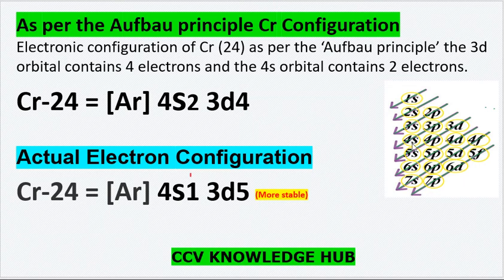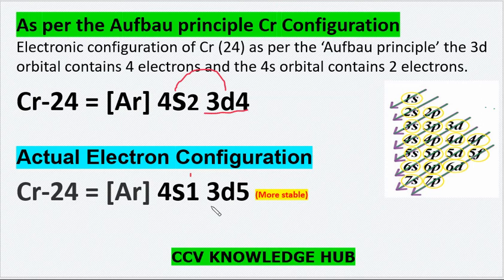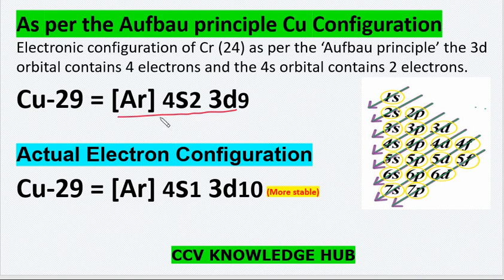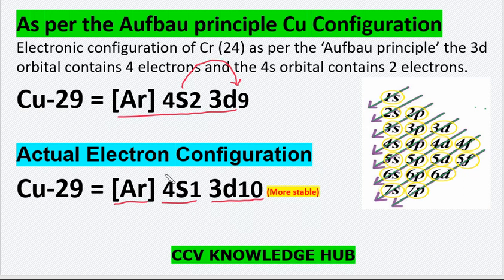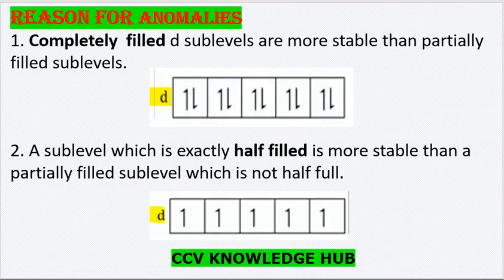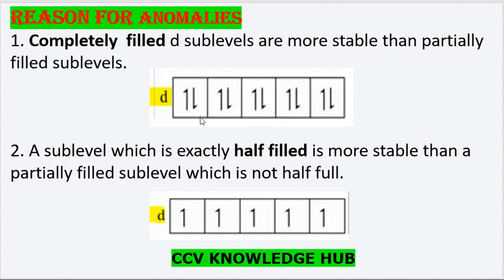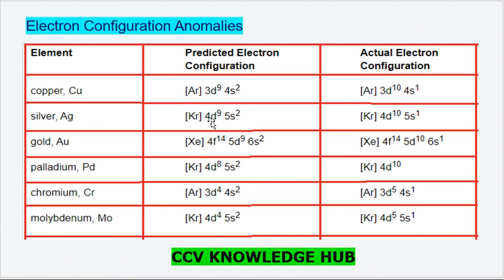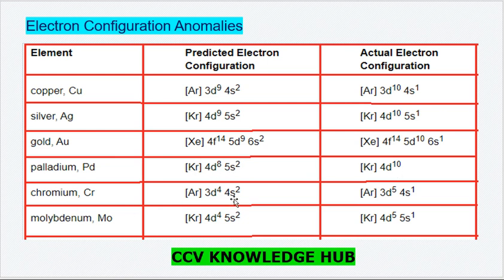Chemistry-8 (Anomalous Electronic Configurations)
Anomalous Electronic Configurations
Cr-24 = [Ar] 4s1 3d5--More Stable
Cu-29 = [Ar] 4s1 3d10--More Stable